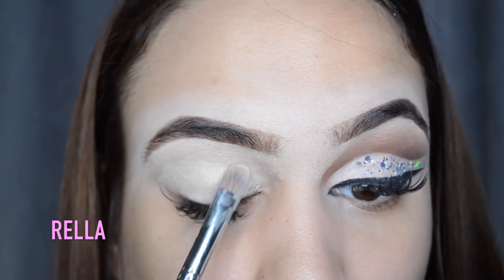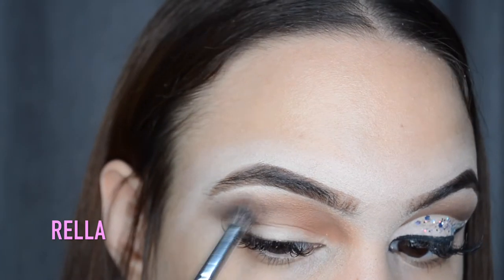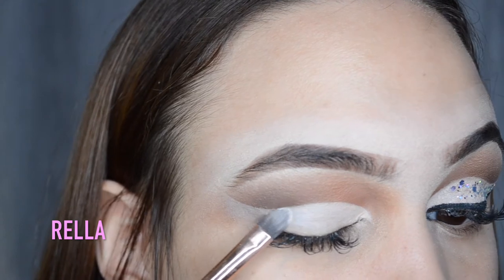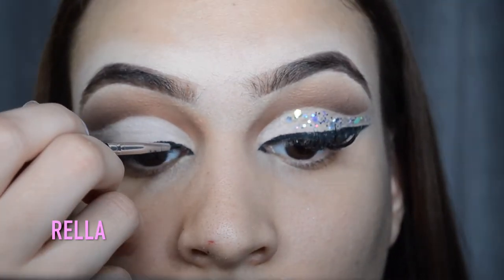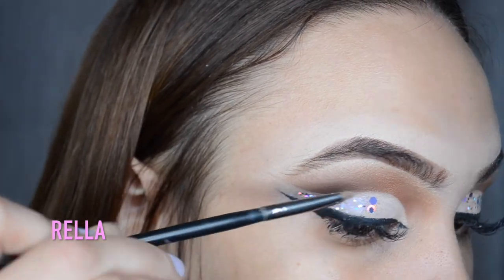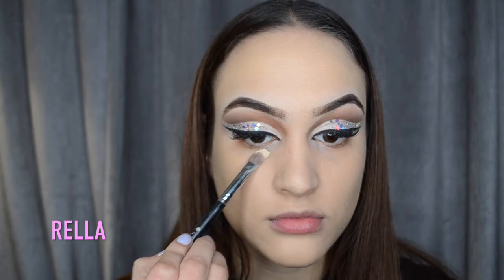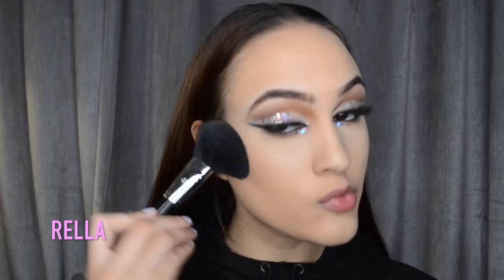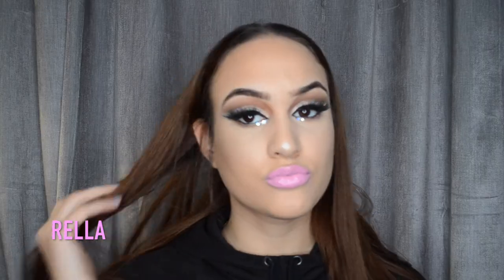FULL GLAM WINGED CUT CREASE W GLITTER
Hello guys! Im back with this super pretty winged cut crease. I am obsessed with the way this look turned out and I hope that you guys enjoy it just as much! XOXO

Products used:
Badazz Cosmetics Loos Glitter "Spring Bling"
Tarteist Clay Paint Liner
Fenty Beauty Sun Stalk'r "Private Island"
Anstastia Beverly Hills X Amrezy Illuminator
Mac Satin Lipstick "Snob"
Marc Jacobs Enamored Gloss "Rio"